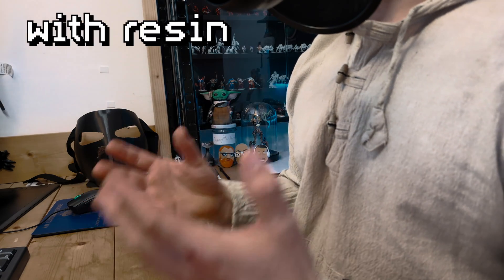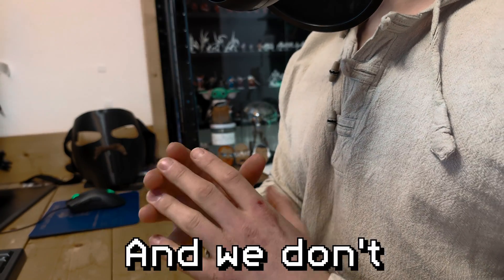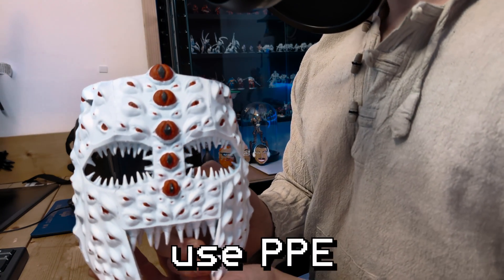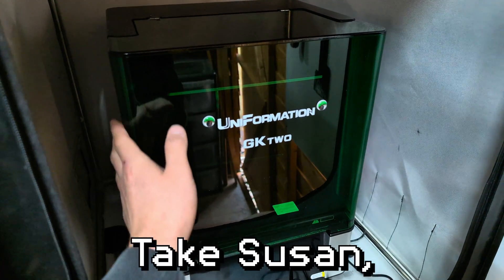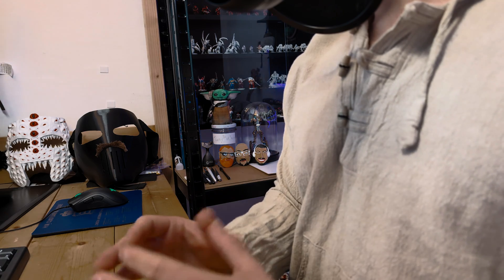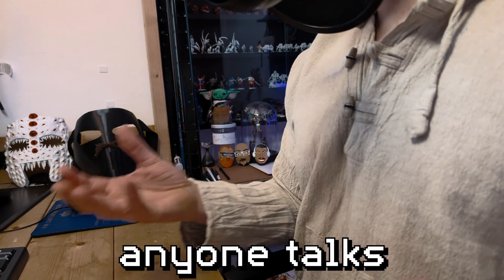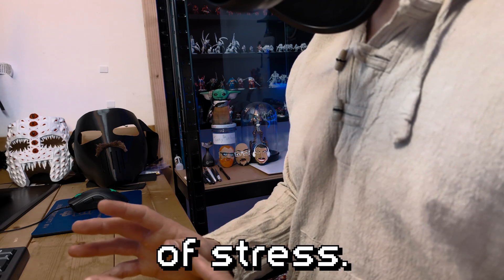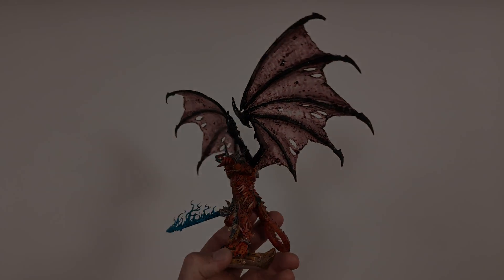Where to Put 3D Resin Printer? Beginners Guide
3D Printers need a special place to print properly and safely, in this video i go through your location needs when using a printer.